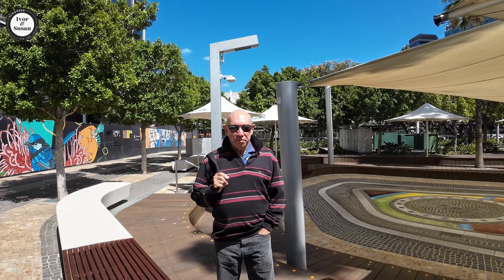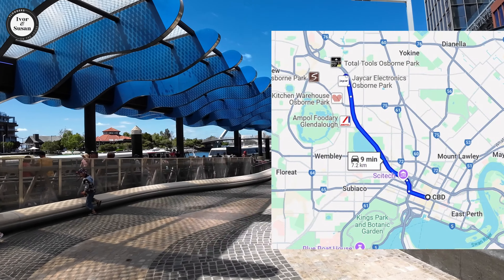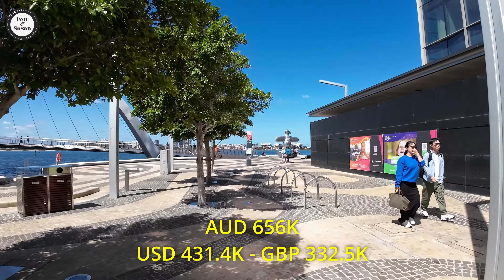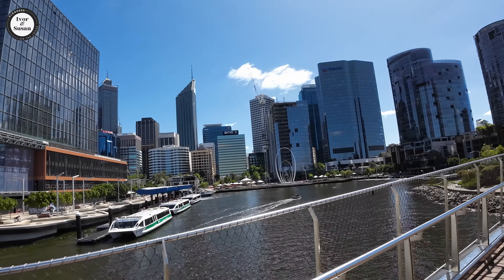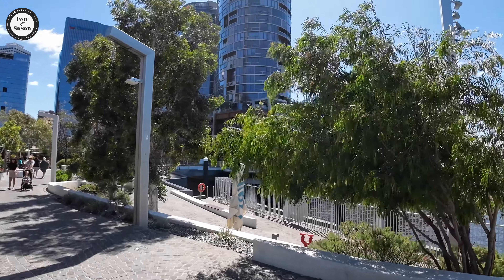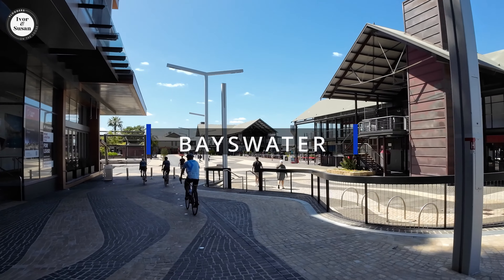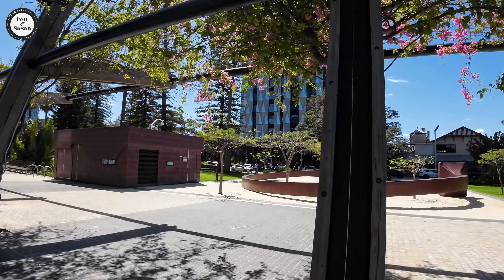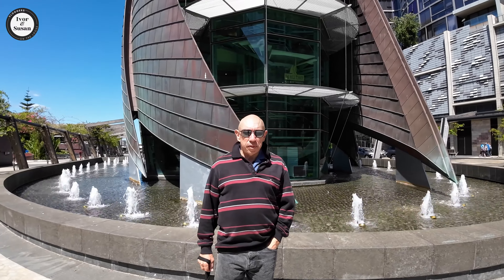CHEAPEST Suburbs Within 10km of Perth CBD - Western Australia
In this video we let you know what the top 5 cheapest suburbs within a 10km radius of Perth city are for houses and the top 5 for units.

For people that are interested in living or investing close to the city this video is for you. Some of these suburbs are surprising affordable.